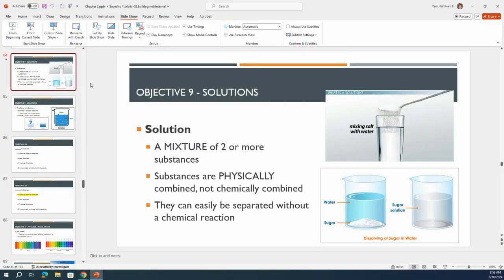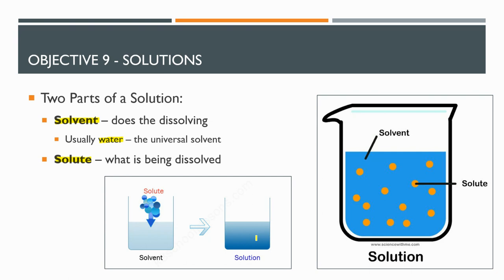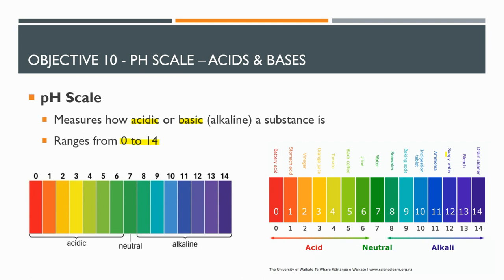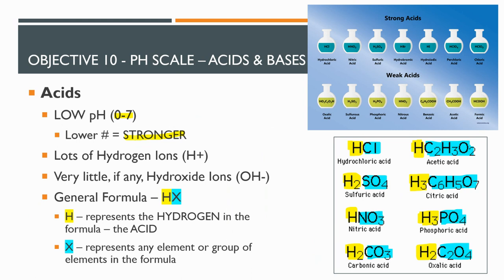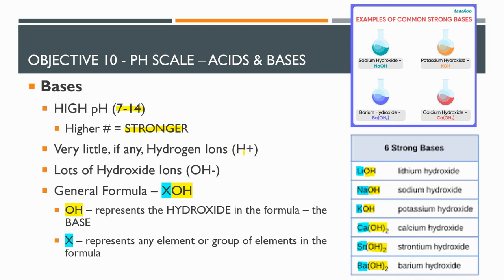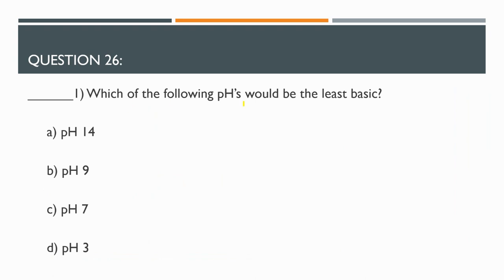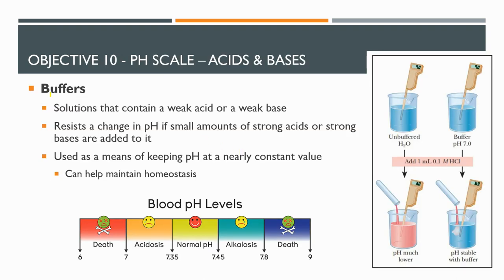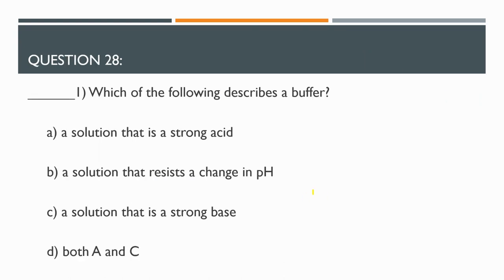Ch 2 - Objectives 9 & 10